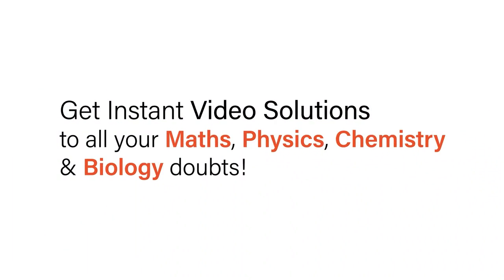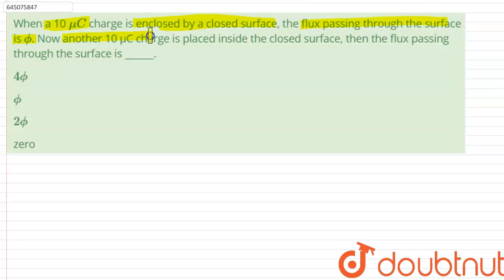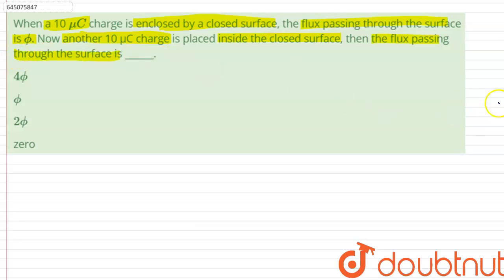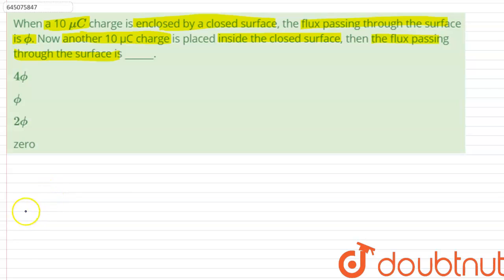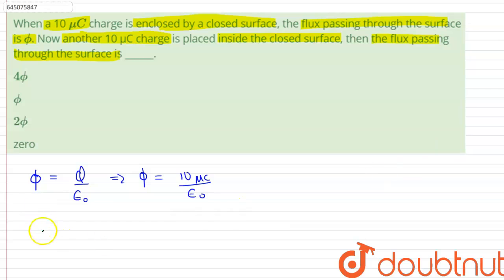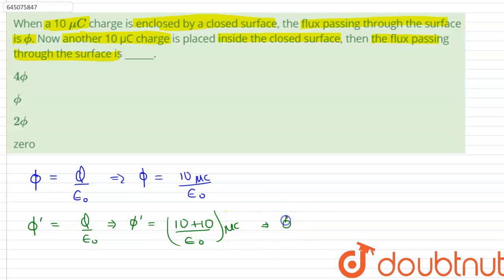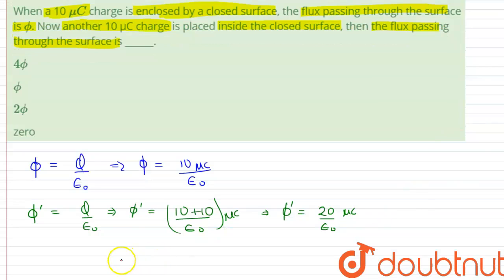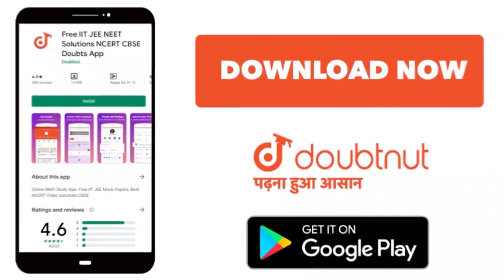When a 10 muC charge is enclosed by a closed surface, the flux passing through the surface is ph...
When a 10 muC charge is enclosed by a closed surface, the flux passing through the surface is phi. Now another 10 µC charge is placed inside the closed surface, then the flux passing through the surface is ______.
Class: 12
Subject: PHYSICS
Chapter: NTA NEET SET 69
Board:NEET

👉 Have Any Query? Ask Us.